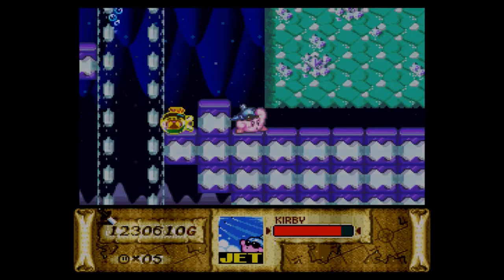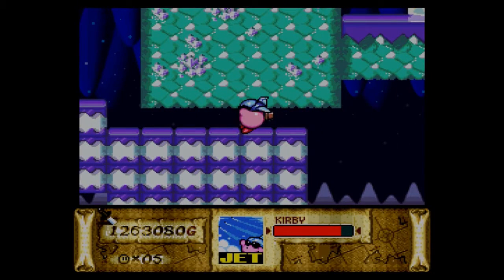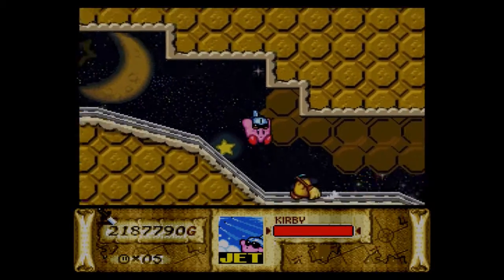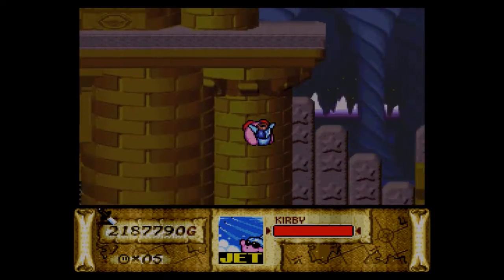Let's Play Kirby Super Star - Part 4: Crystal Castle Zone (GCO 2 of 4)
Does this area bring you back to the good old days of the arcade with majestic locations? No? Well, that's unfortunate. For me, this is the good old days and pretty easy to boot. After this though, well...I have things to say and are varied.